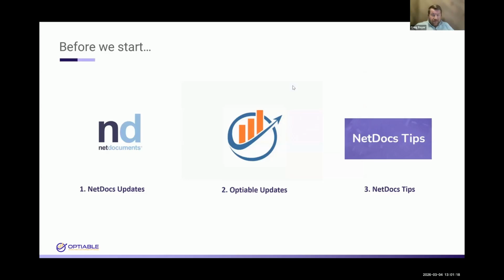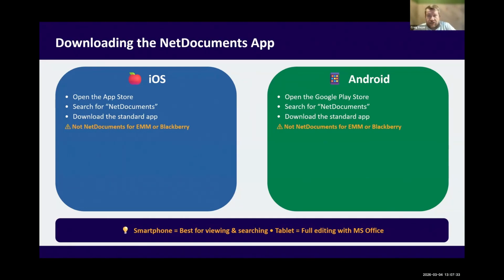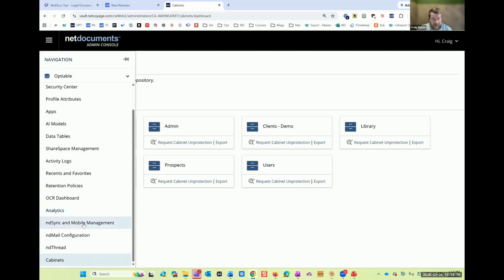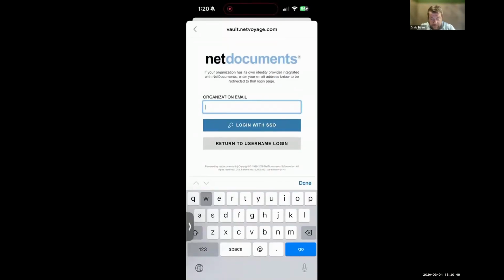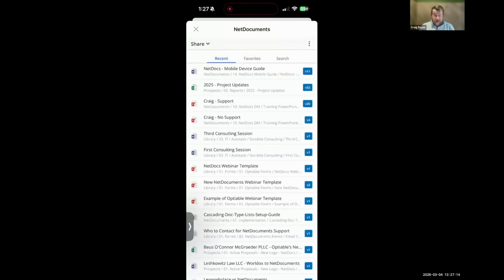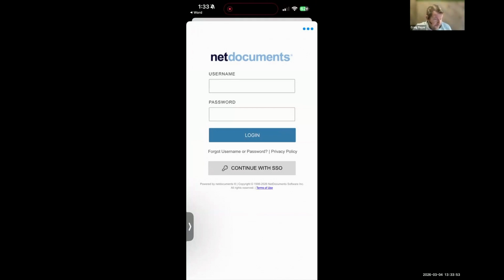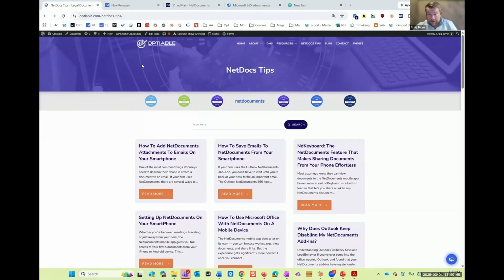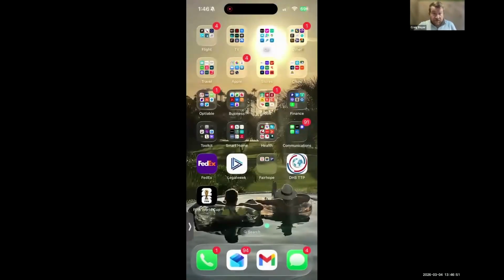NetDocuments on Mobile Devices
Learn how to access, edit, and manage your firm's documents from anywhere using NetDocuments' mobile apps for iOS and Android. We'll cover best practices for mobile workflows, offline access, and staying productive while working remotely.

AGENDA:
00:00 introduction
00:54 What’s new with NetDocuments
02:01 Upcoming webinars and events
02:43 Updated mobile tip articles
04:17 Mobile workflow overview
06:39 Download the correct NetDocs app
07:10 Login basics and SSO setup
08:22 Enable and use ND Keyboard
10:04 Use Microsoft Office mobile with NetDocs
12:18 Save emails from Outlook mobile
13:12 Admin settings for mobile access
15:45 Switch to iPhone demo
16:37 File an email in Outlook app
18:46 First-time login walkthrough
24:07 Attach files from NetDocs in Outlook
26:05 Share links from Outlook NetDocs add-in
26:53 NetDocs app tour and sharing options
29:27 Search, recents, and uploading photos
31:31 Add NetDocs as storage in Word
33:08 Insert doc links with ND Keyboard
36:08 Q&A: missing NetDocs in Outlook menu
38:18 Deploy the M365 Outlook add-in
41:37 Q&A: folder mapping on mobile
46:08 Q&A: Intune and MDM considerations
49:02 Wrap-up and next steps